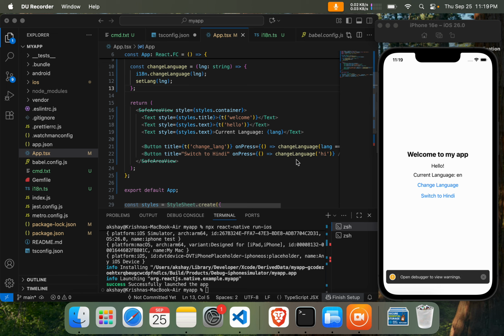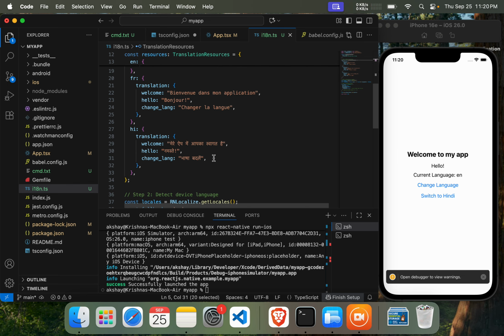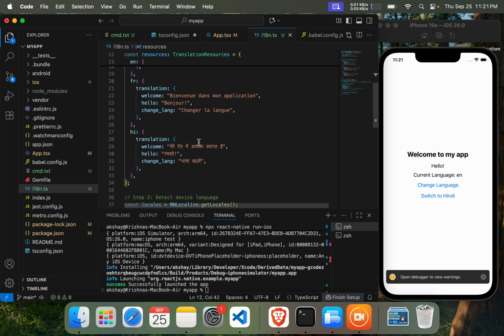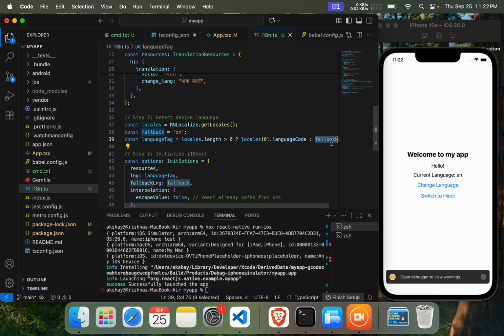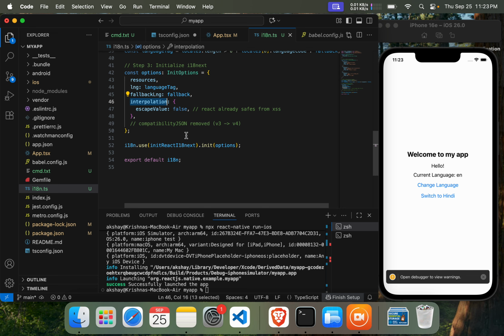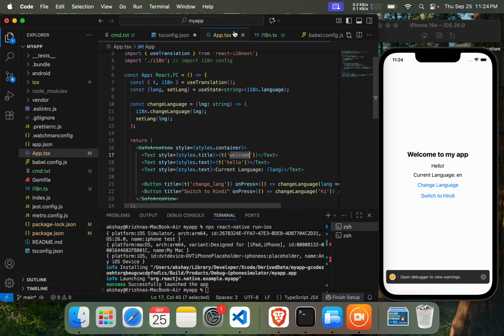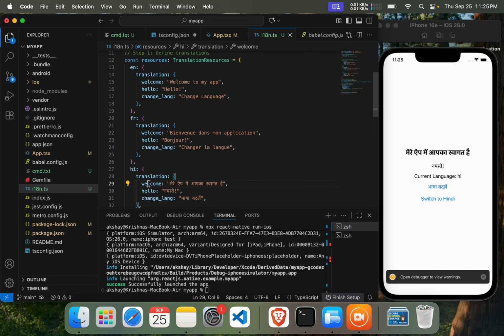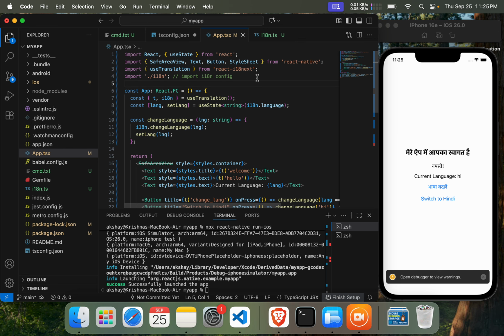Provide multi language support in App